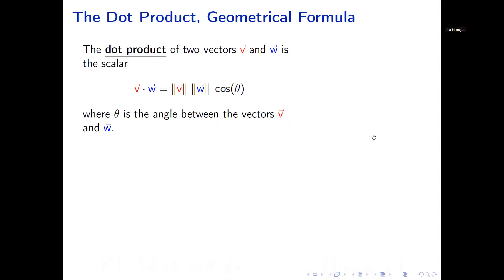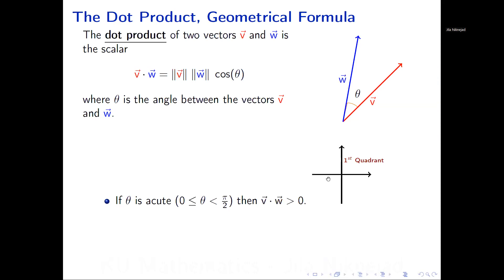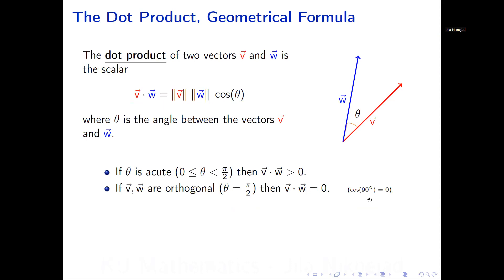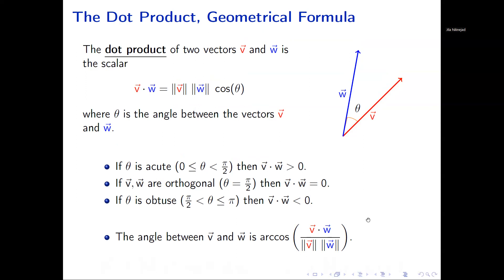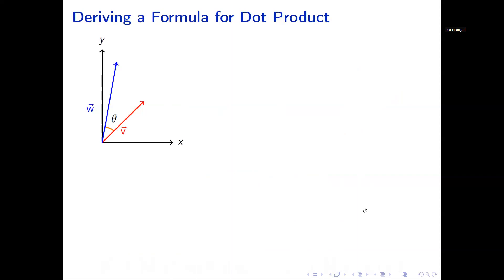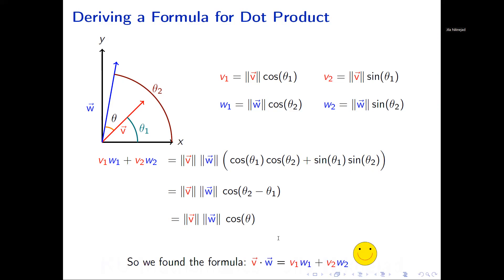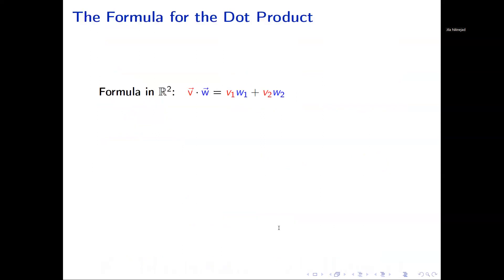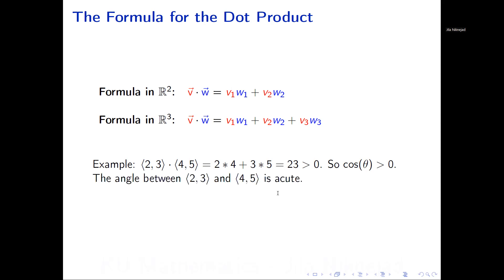Dot Products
Proof of the dot product